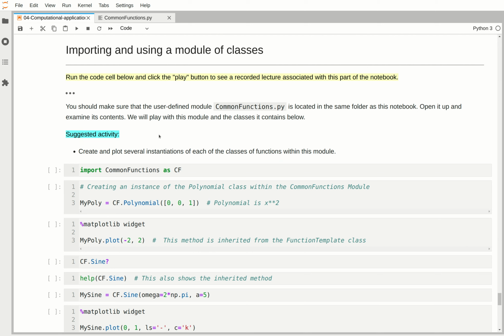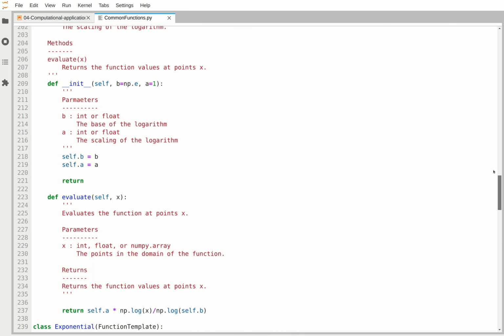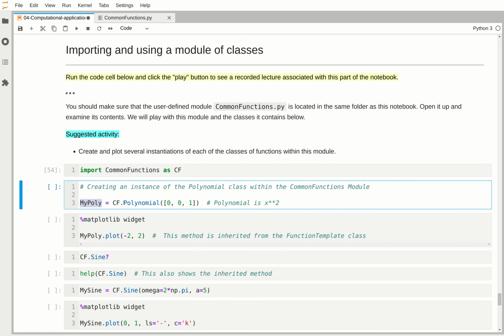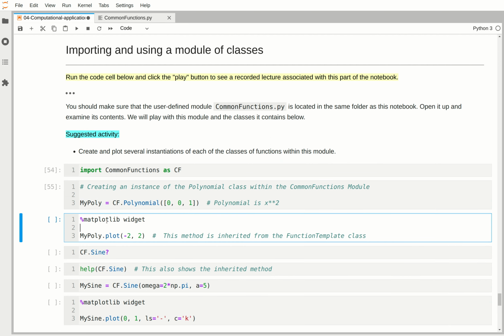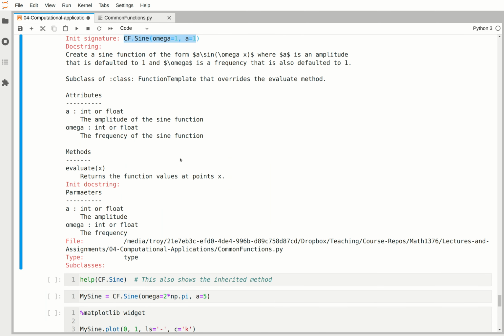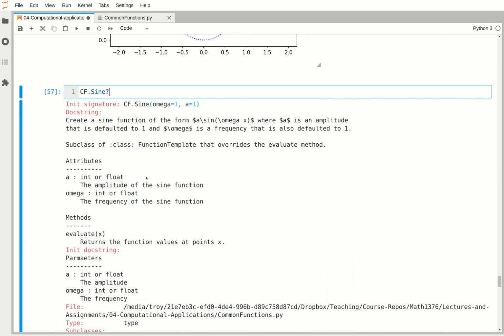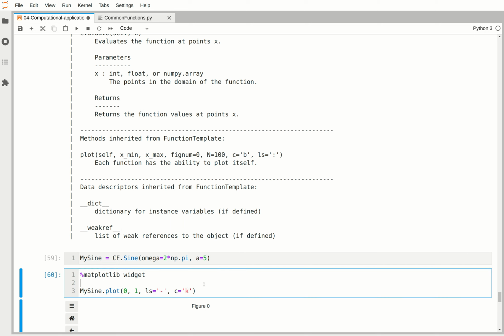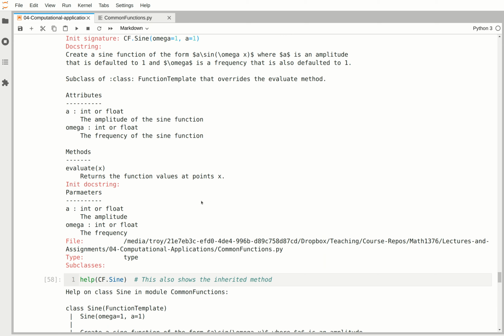Math 1376: 04-Computational-Applications-prologue-video-3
Importing and using a module containing classes.